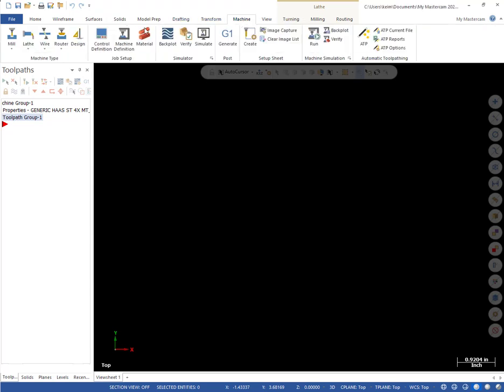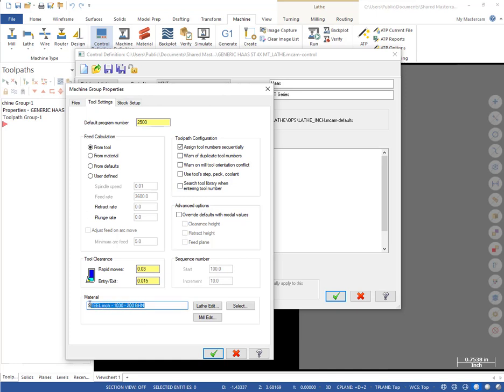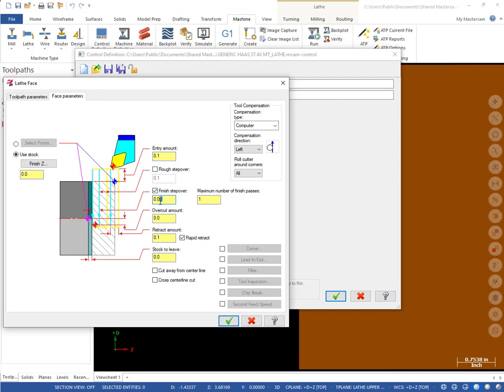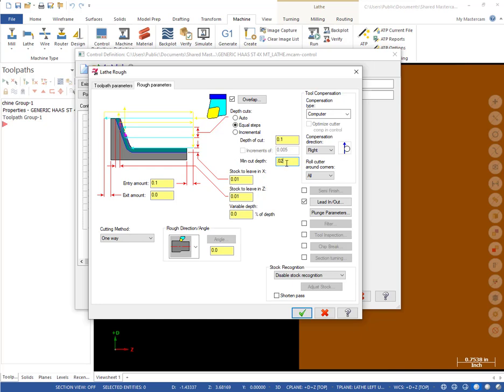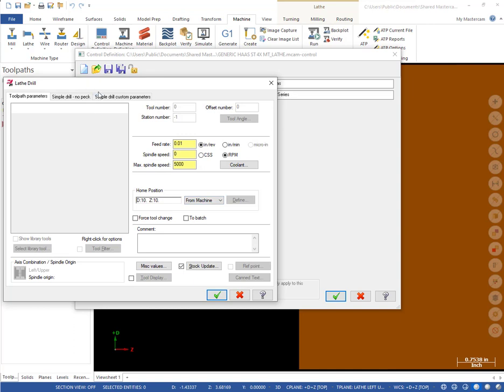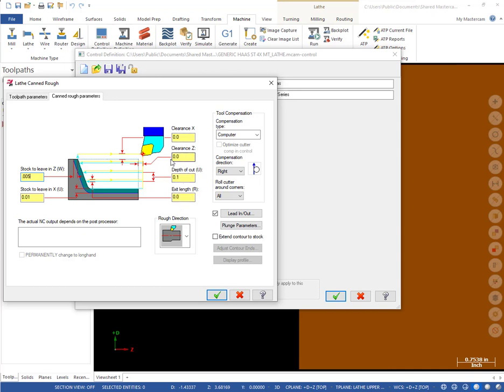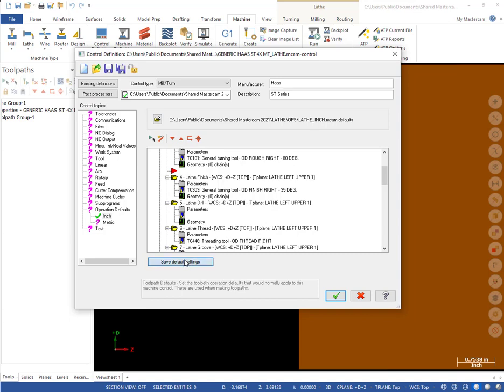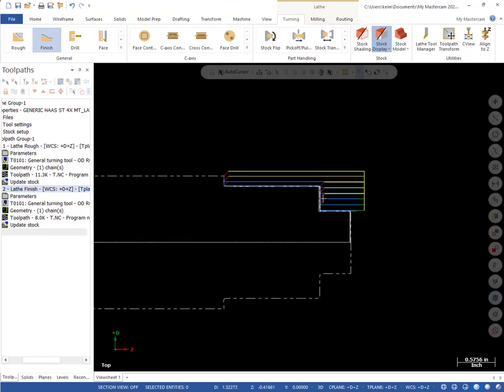Setting Lathe Operation Defaults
This video shows how operation defaults for the lathe are set